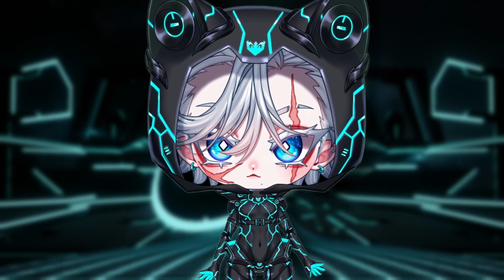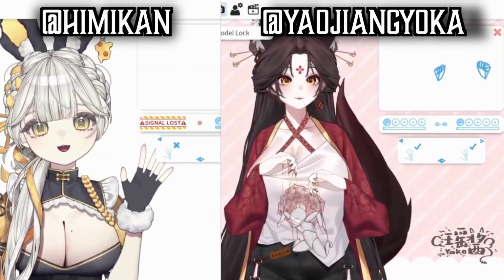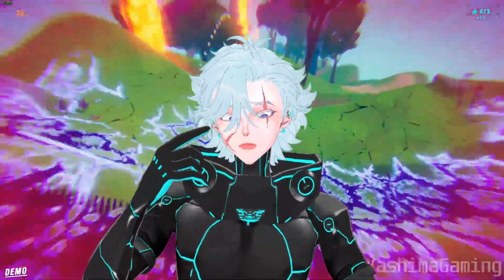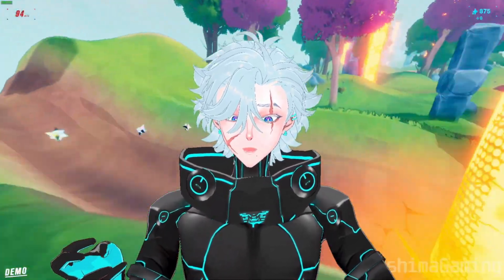How To Become a VTuber: Picking the Right Model for You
In this VTuber tutorial, we explore one of the most exciting steps in becoming a VTuber: choosing your model type! Whether you’re new to VTubing or planning your debut, this summary guide breaks down the differences between PNG, Live2D (L2D), and 3D VTuber models. Learn the pros and cons of each model type so you can find the one that fits your content style, budget, and setup best!

Chapters:
0:00 - Welcome message
1:25 - What is Vtubing?
1:55 - What kinds of Vtuber models are there?
2:30 - How to become a PNG Vtuber
3:35 - Program suggestions for PNG Vtubers
3:50 - How much does a PNG Vtuber Model Cost?
5:48 - How to become a Live 2D Vtuber
7:00 - How much does a Live 2D Vtuber model cost?
9:45 - Live 2D program and equipment suggestions
13:00 - The importance of being original in the Vtuber community
14:58 - How to become a 3D Vtuber
16:20 - Should you invest in becoming a 3D Vtuber
21:00 - The pros and cons of PNG Vtubing
22:40 - The pros and cons of Live 2D Vtubing
26:50 - The pros and cons of 3D Vtubing
28:50 - Final thoughts and conclusion

Join us Monday - Friday at 10 AM MDT on Twitch and YouTube Live! We stream both gaming streams AND art streams as a graphic designer!